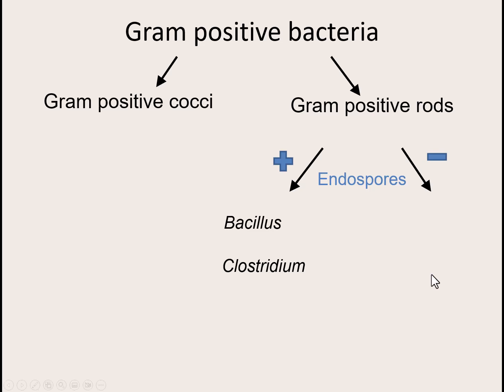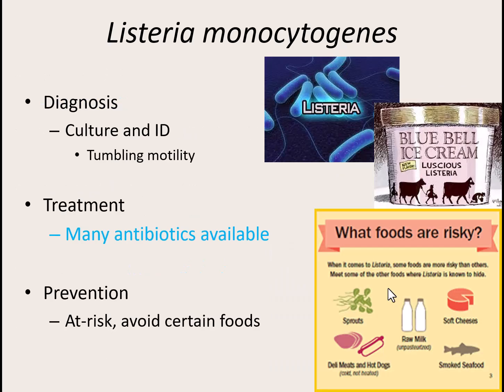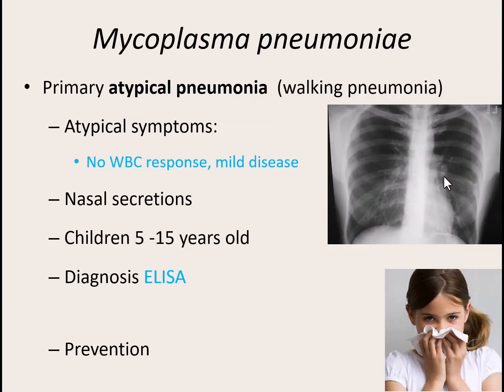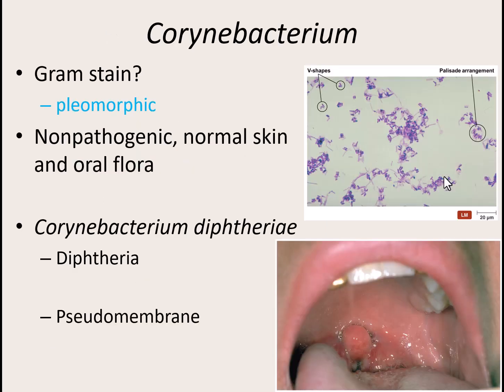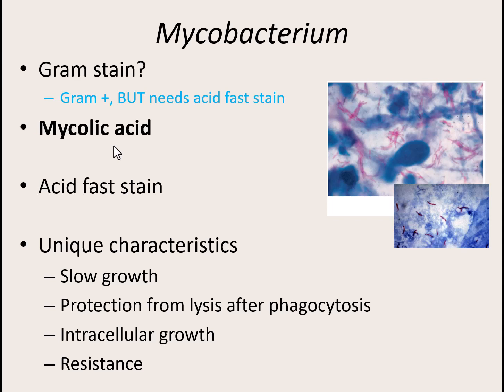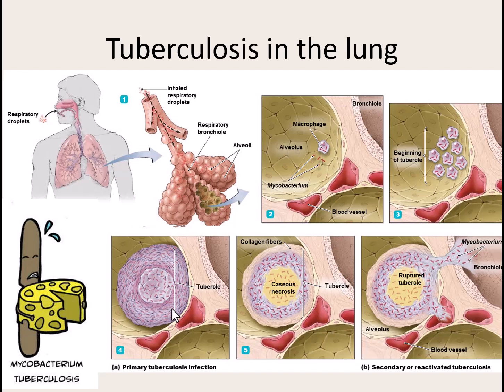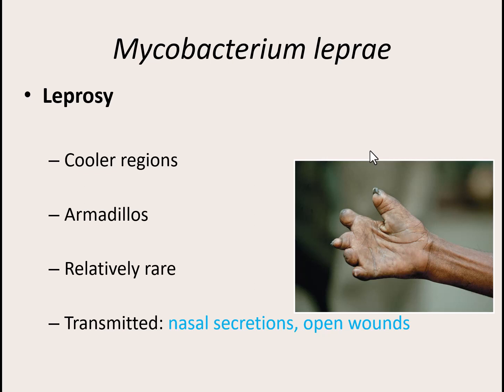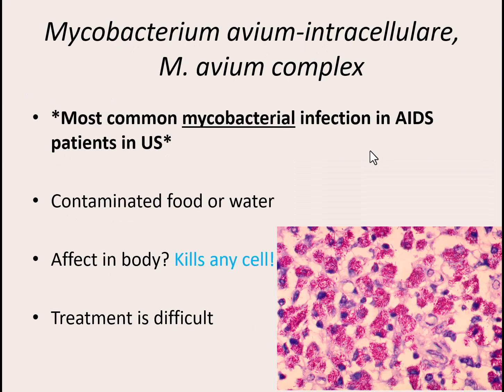End of Gram + bacteria lecture